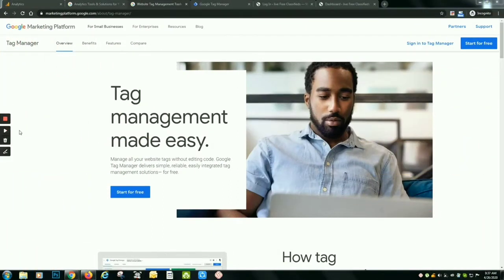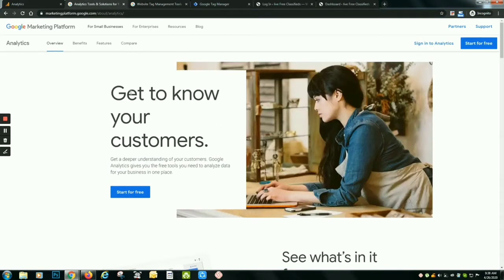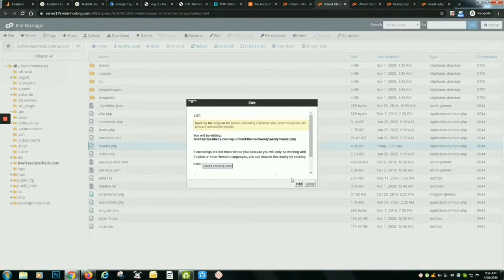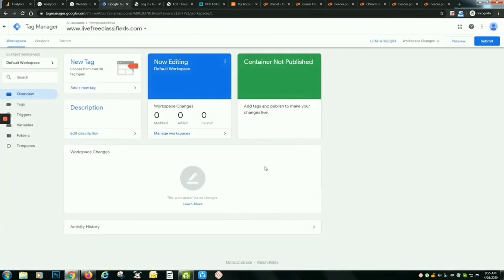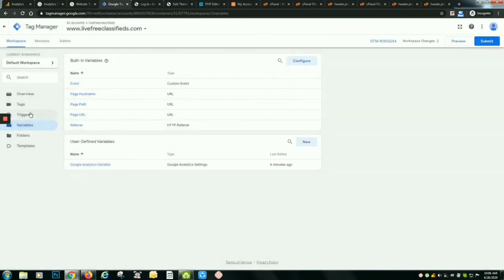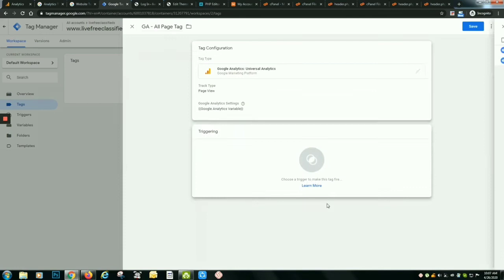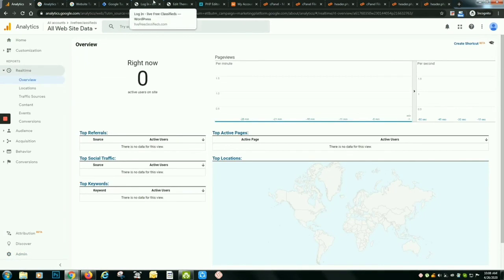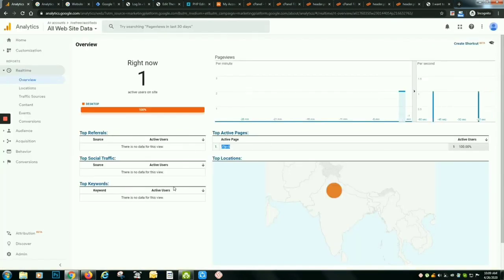Easy Step by Step Guide | How to Integrate Google Analytics with Google Tag Manager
Here in this Video you will learn, How you to Integrate Google Analytics with Google Tag Manager. Easy Step by Step Guide.